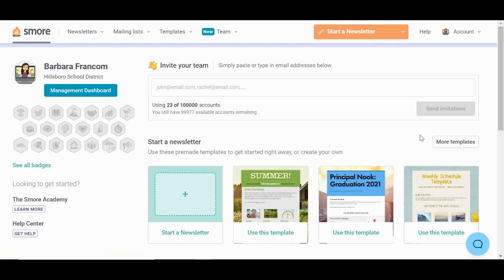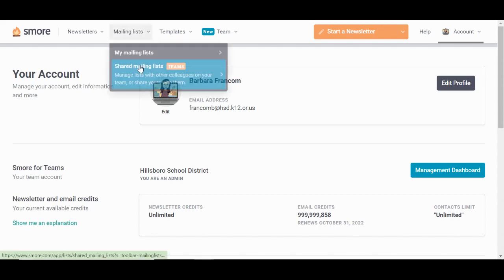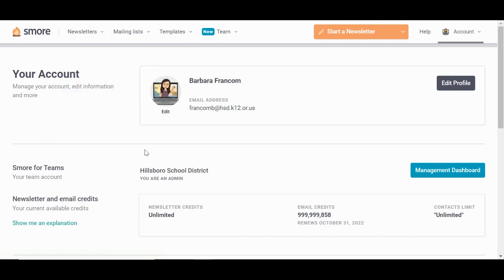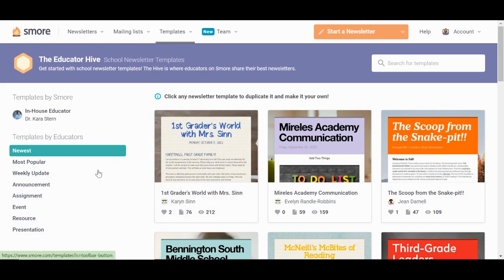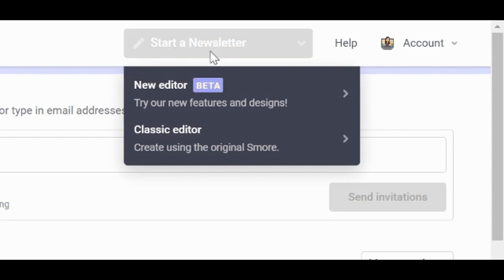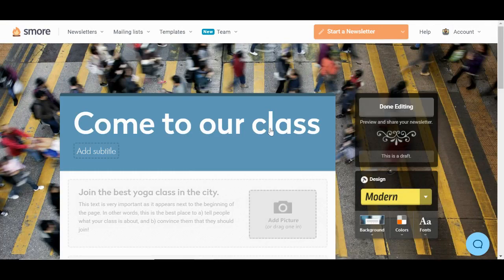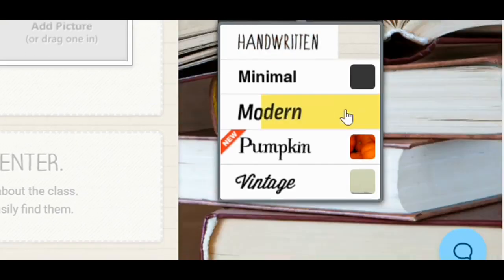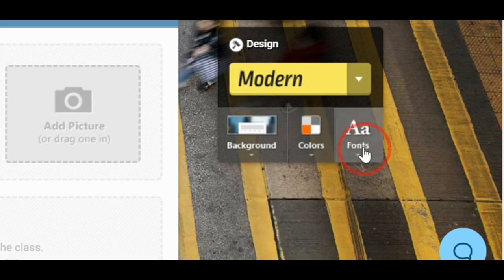Smore Newsletter - Part 1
Hillsboro School District now has Smore Teams!  Please use this video to learn how to connect your previous Smore accounts with our district account and start your first newsletter!